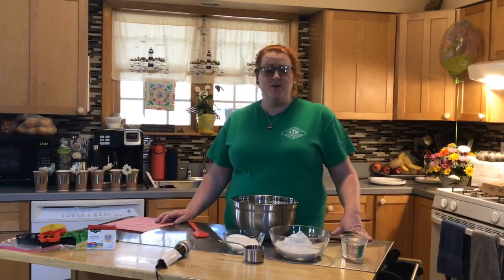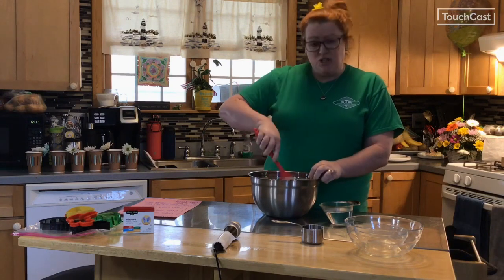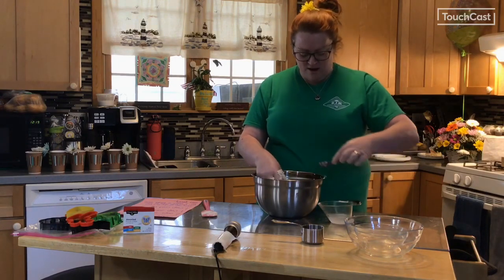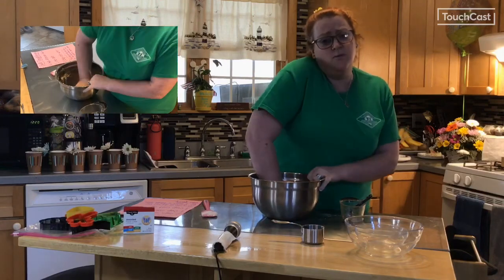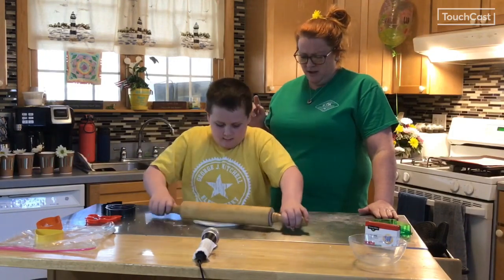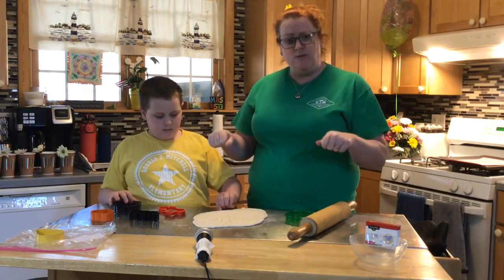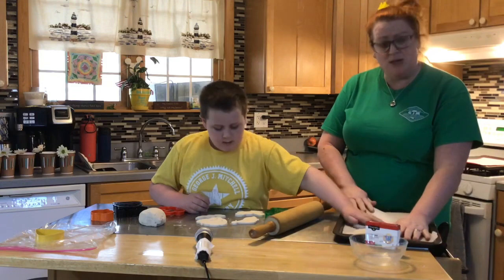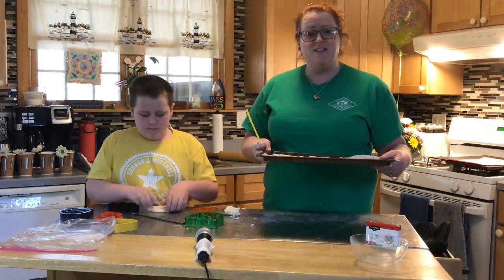Mrs. Eastburn - Salt Dough Tutorial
GJM Art Teacher, Mrs. Eastburn, teaches you how to make salt dough.